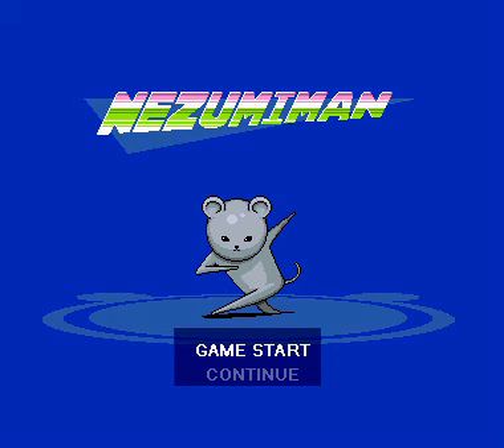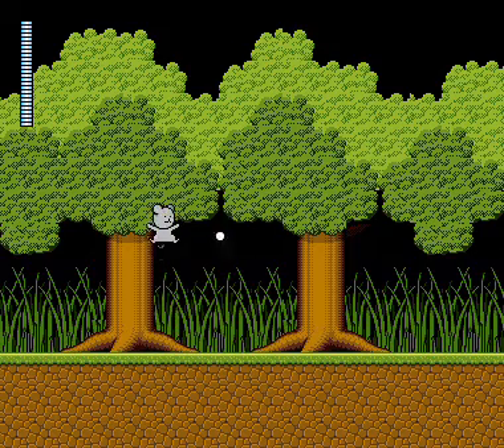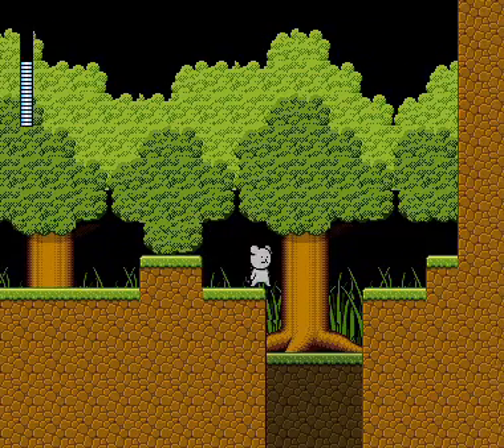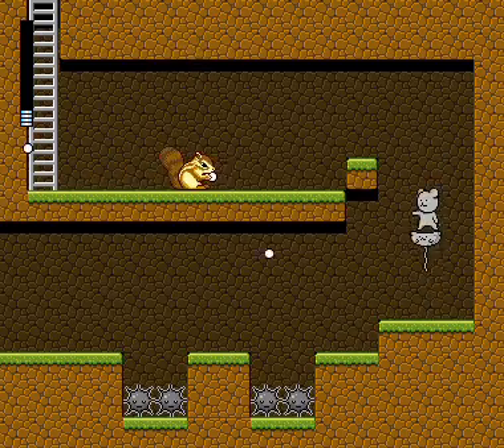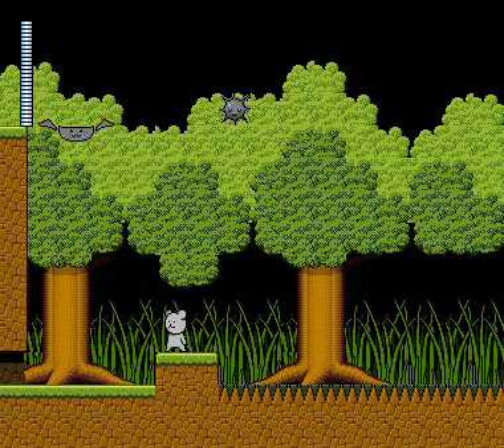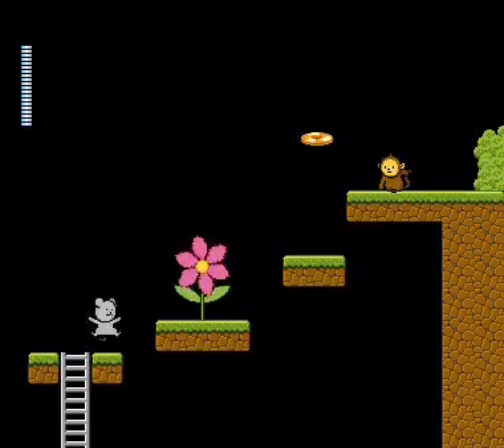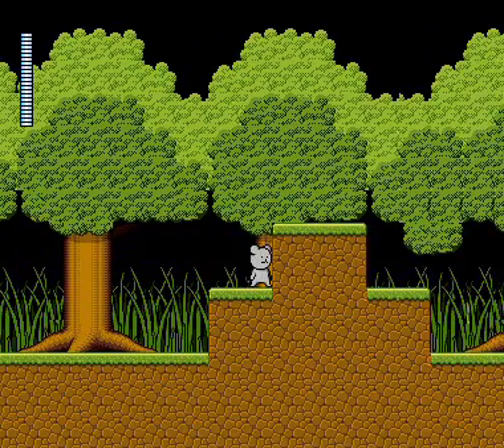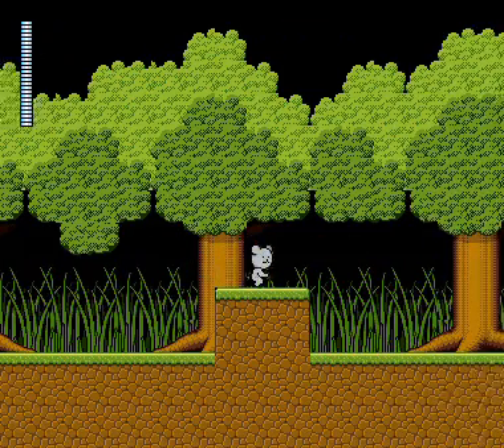Shagg and Kit Try Nezumiman (And screen sharing) (Part 1)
Nezumiman is a silly japanese megaman homage that has two or three videos on youtube. I found it via raocow's forums and I wanted to play it so I pulled a "tries stuff" also featuring Kit! *audience cheering*